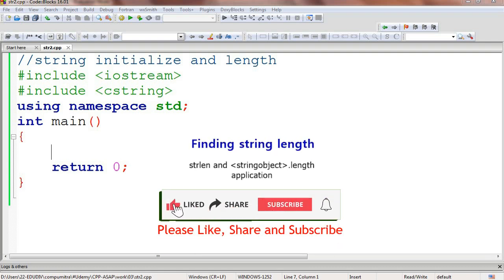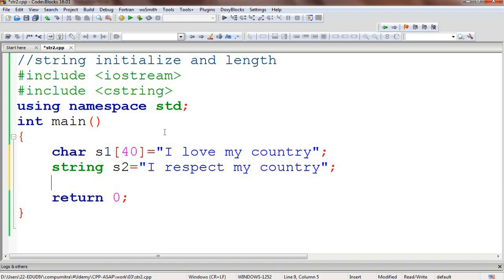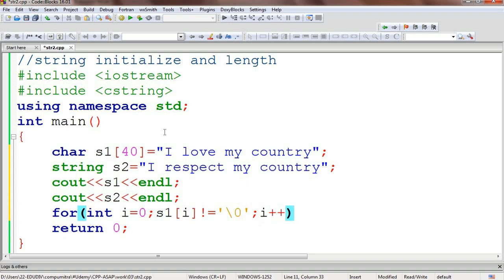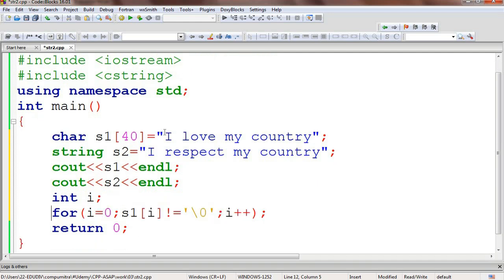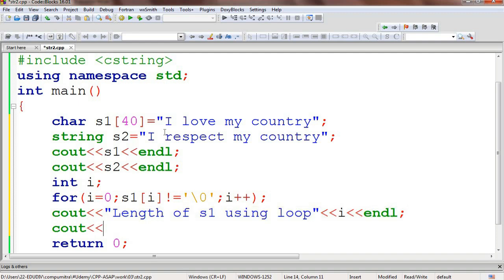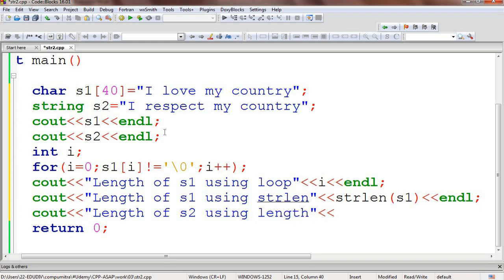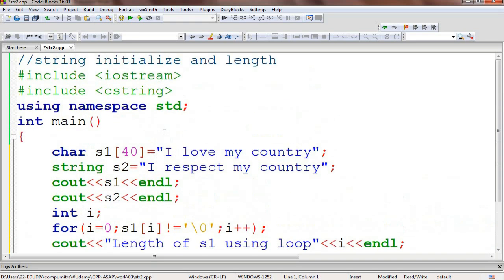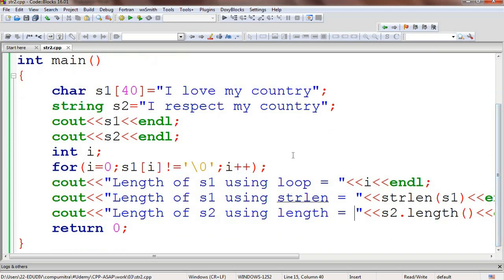C++ | Finding String Length [03-02]StringLength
Master how to find the length of strings in C++ with this tutorial from Computer Sir Ki Class. Understand the difference between C-style strings and C++ strings and how to measure their length efficiently.

In this lesson, you’ll learn:

How to get the length of C-style strings using strlen()

How to find the length of C++ strings using the length() or size() methods

Practical examples to strengthen your string handling skills in C++

This video is perfect for beginners and students who want to solidify their understanding of C++ string manipulation and programming fundamentals.